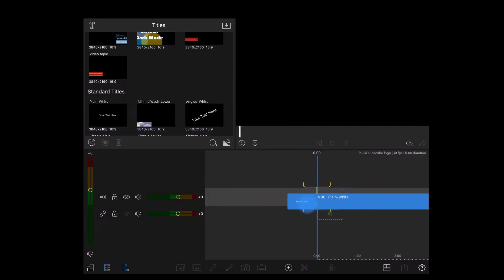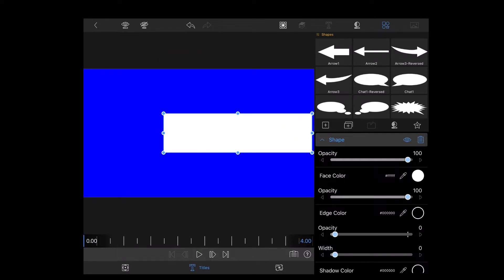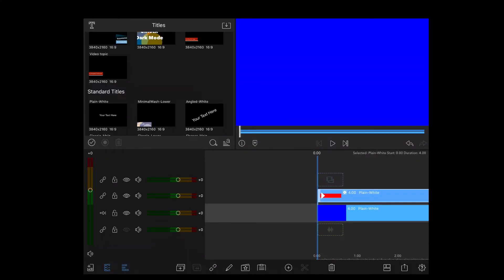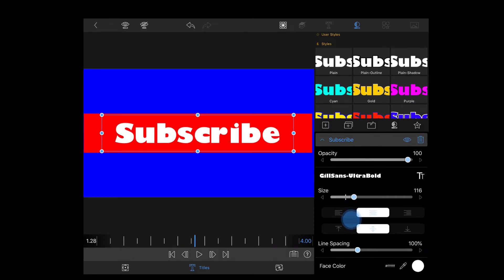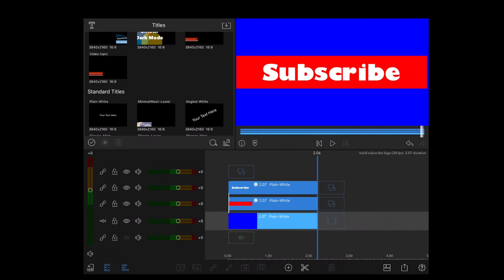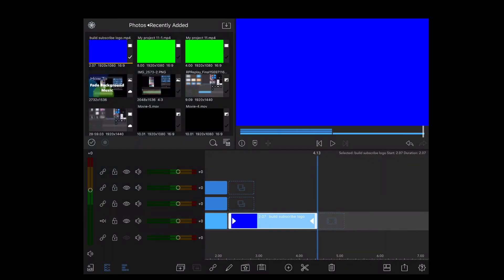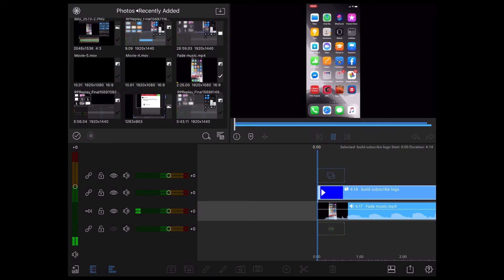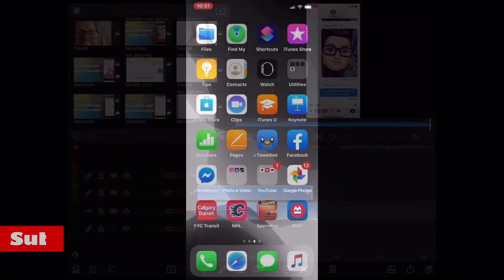How to Animate Text For A YouTube Subscribe Logo LumaFusion 2.0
I show you how to build an animated subscribe logo for Youtube using Lumafusion shapes and titles.The reverse video effect is used so that you dont have to repeat the keyframe animation twice.

and more...